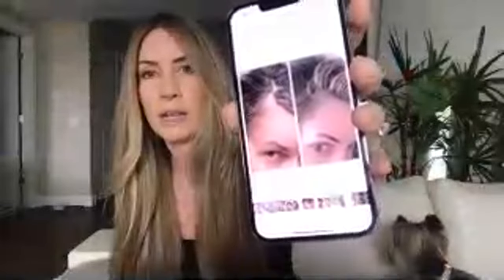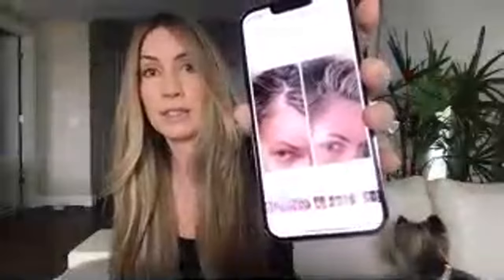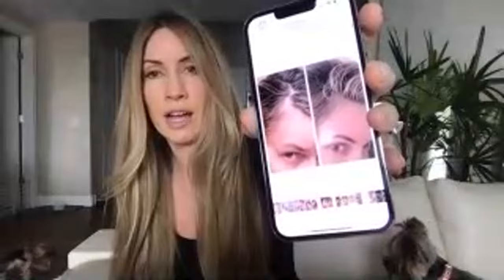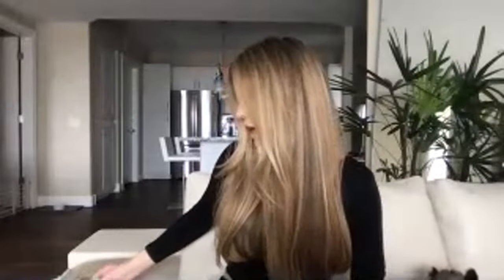Lifewave Patches | Common Mistakes To Avoid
I'll be coming on live at 3PM sharing my tips for Common Mistakes To Avoid when starting Lifewave Patches.

If you are looking for the best value, I recommend signing up for a subscription to get wholesale pricing.  Ordering for the first time can be pretty confusing (at least it was for me.:). Please feel free to email me at if you are not already working with a brand partner and I'd be happy to help you choose what products make sense for your initial order.

I'll be sharing some common mistakes to avoid when beginning Lifewave patches on this livestream.  Feel free to come on,  and add any questions or comments to the conversation.

This video is about my experience with Lifewave Patches.  I had heard about Lifewave and was initially very skeptical.  I wondered: Do Lifewave patches work?  A close friend called me and said that she had noticed significant changes in her energy levels since wearing the Lifewave x39 patch.

Although the concept of  a Phototherapy patch sounded like science fiction, I decided to give it a try.

I talk more about GHK Copper Peptide in the video.  GHK-Cu benefits include: decreases inflammation, wound healing, skin improvements and regeneration.

❤️ This is the one patch (x39) I can't live without.  I would recommend this for general wellness.  I have increased energy, more beautiful skin and better sleep since wearing it.

❤️ Since wearing this patch (x49) , the hair around my hairline which has thinned has grown back as baby hairs (yay!), I have been easily adding lean muscle and recovering faster from my workouts.

❤️ I wear this patch (Aeon) to decrease my inflammation ( I had very high levels of inflammation before)

Let me know what you think.  I was hesitant to share because the concept seems so far out, but I have noticed some amazing things since I started wearing these!

It's important to do certain things if you want the most out of your experience.

Best,

Megan
Lifewave Brand Partner